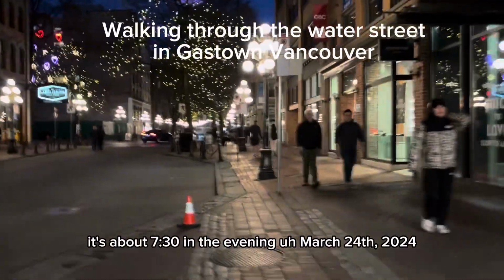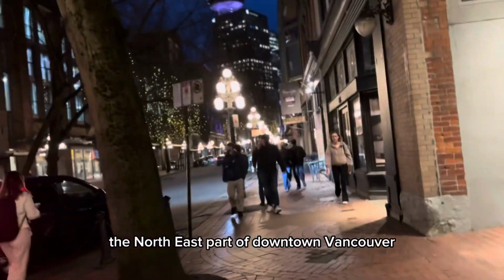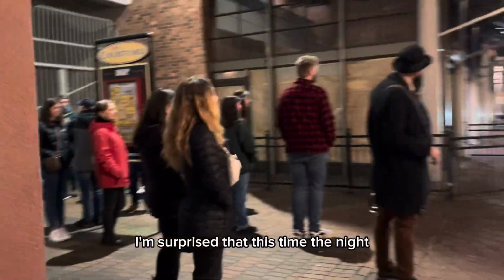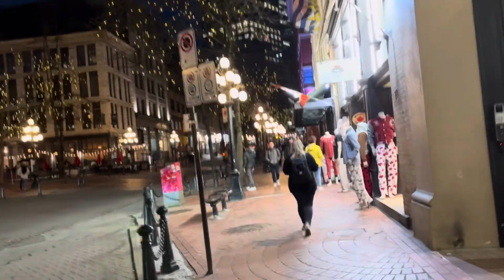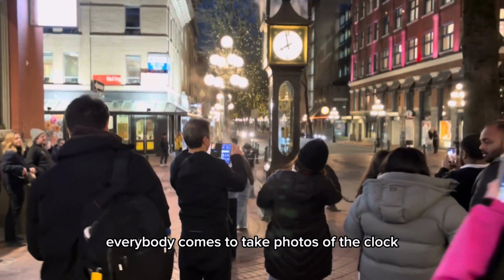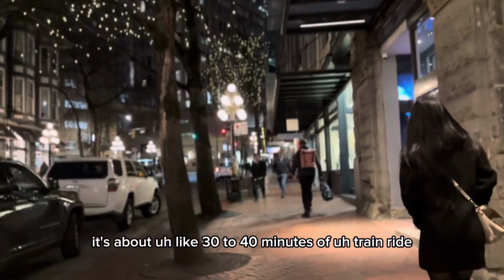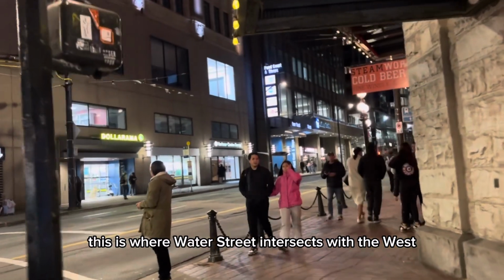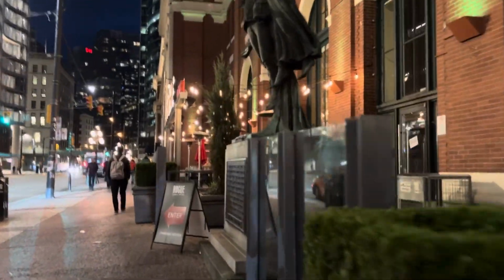A night walk through one water street in Gastown Vancouver